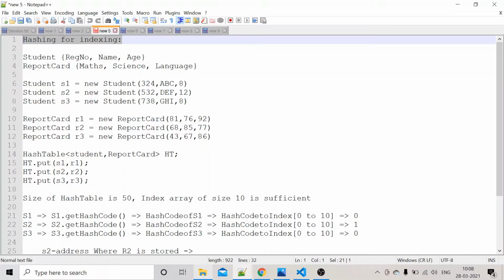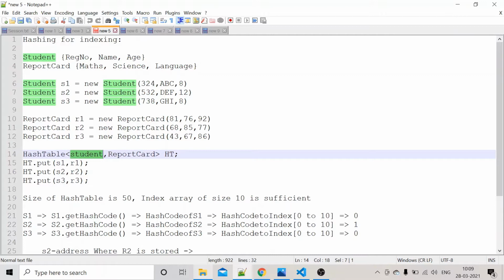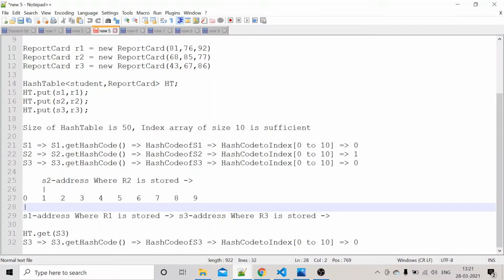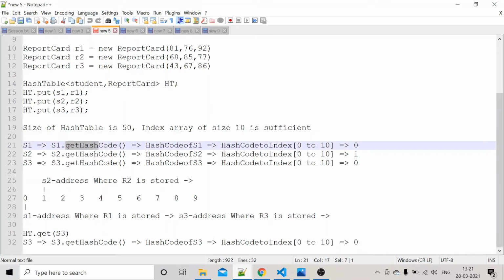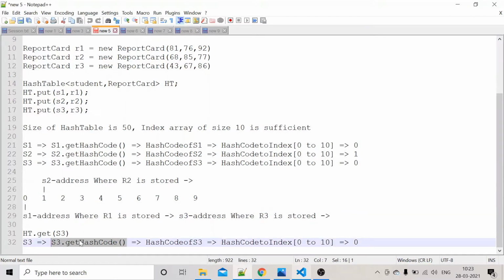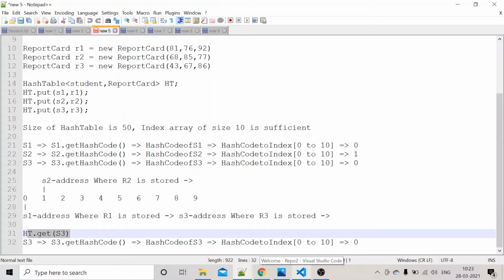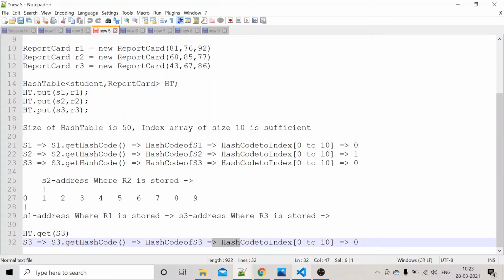Hashing for Indexing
'Basics of Information Security'